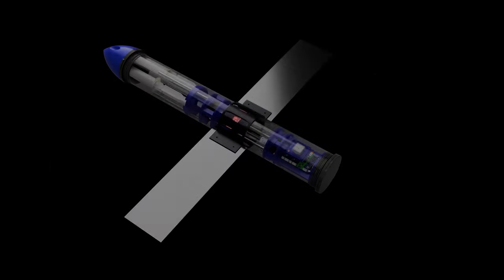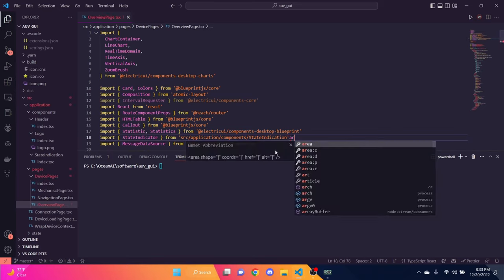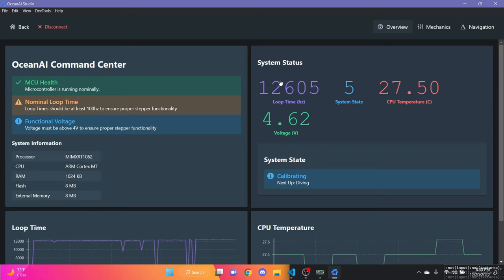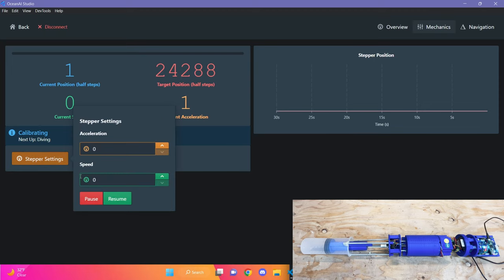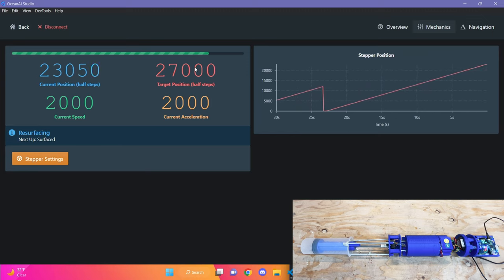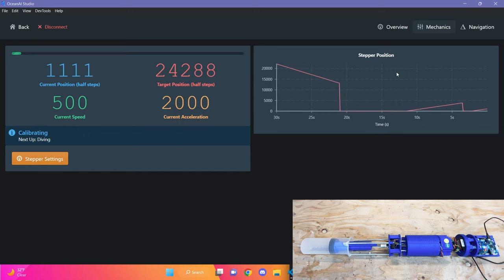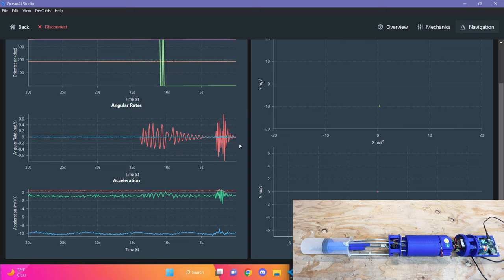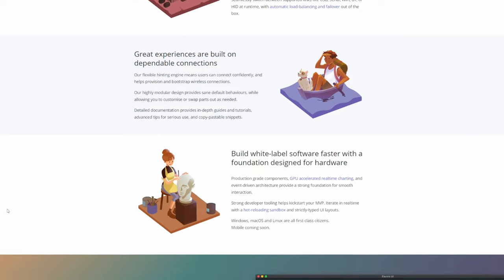Underwater Glider Control Interface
Going over the graphical user interface that can be used to control the underwater glider.

Totally not finished yet, but this video shows most of the main components. Hope you enjoy it!

CAD, Code, and Pictures can be found in the GitHub repo!

Intro and Background Music:
● Music Released and Provided by Tasty